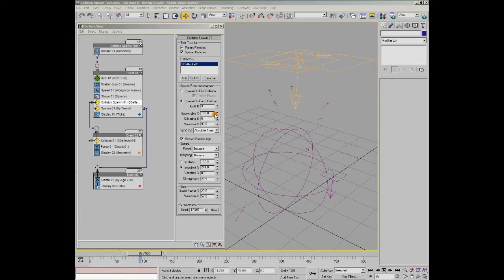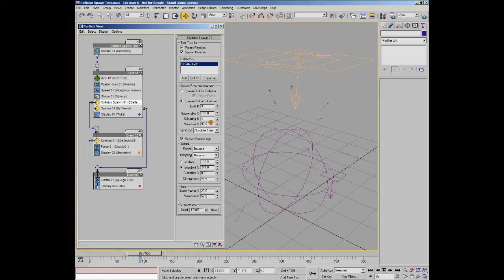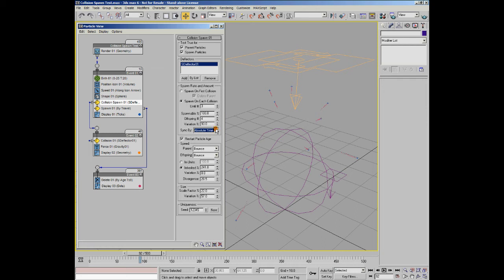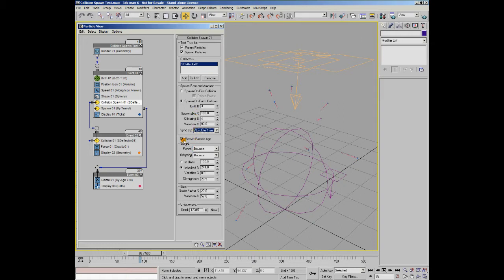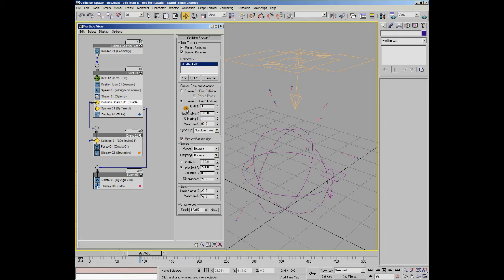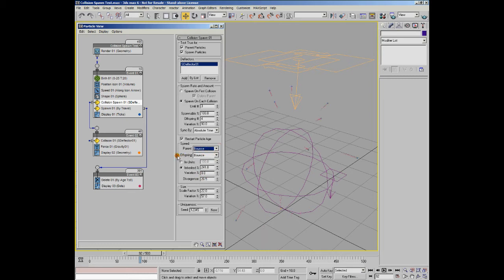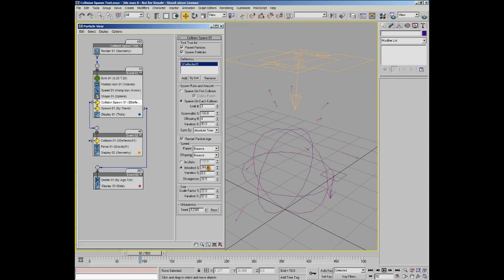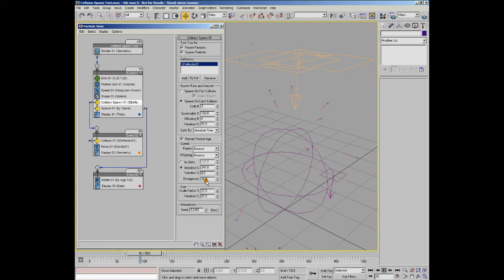3DS MAX - CG Academy Tutorials Serie 6 ] - [ 3 - Collision Spawn Test - Pt.2